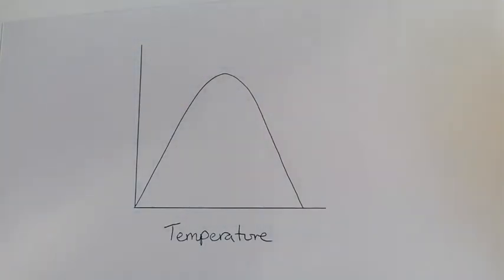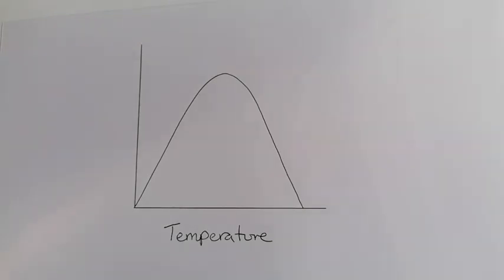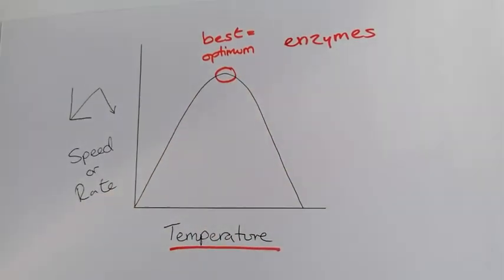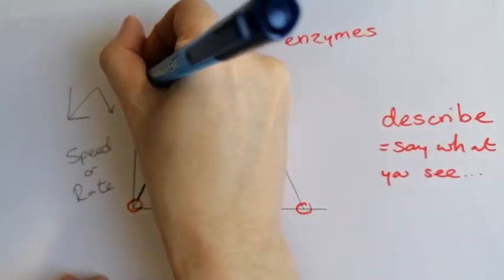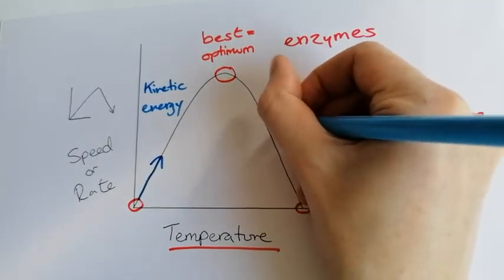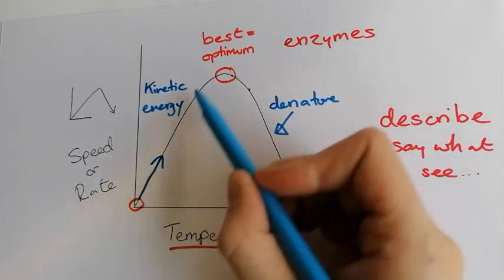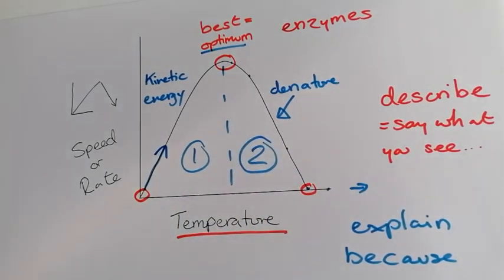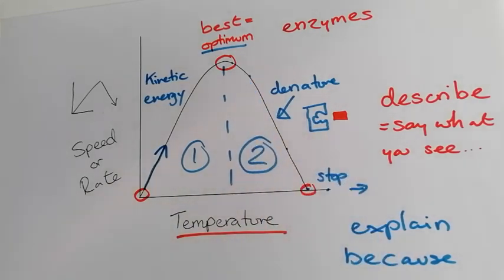Enzyme temperature graph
This looks at the enzyme temperature graph and why it is the characteristic hill shape